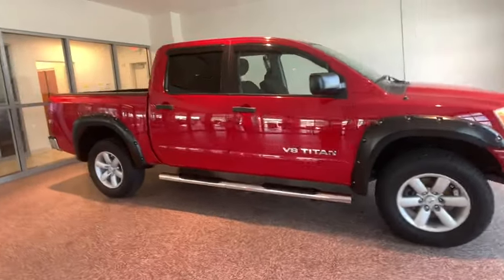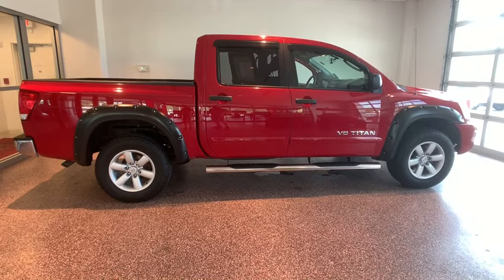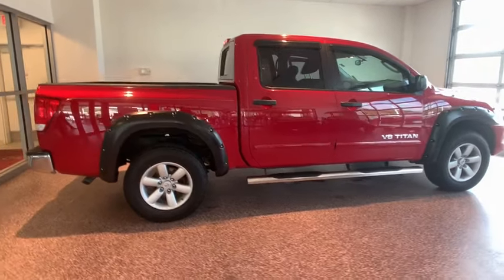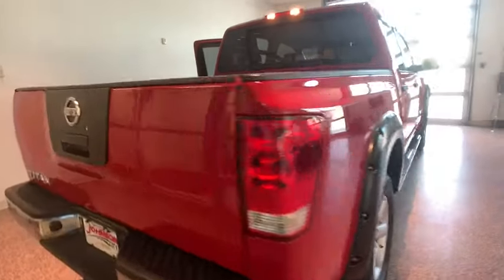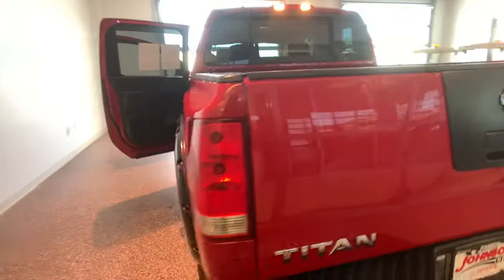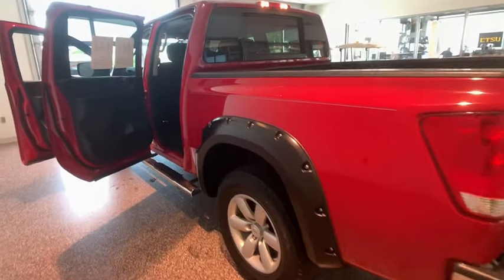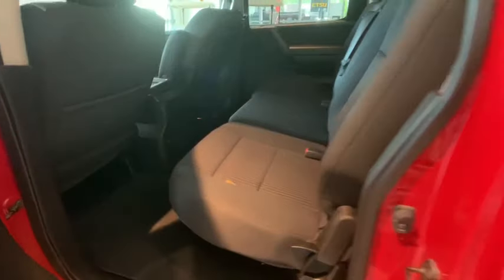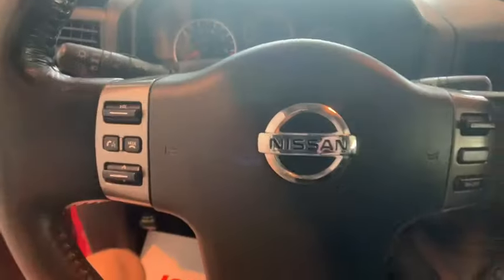2011 Nissan Titan Johnson City TN, Kingsport TN, Bristol TN, Knoxville TN, Ashville, NC TP3352A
Red Alert Used 2011 Nissan Titan available in Johnson City Tennessee at Johnson City Toyota. Servicing the Kingsport TN, Bristol TN, Knoxville TN, Ashville, NC area.